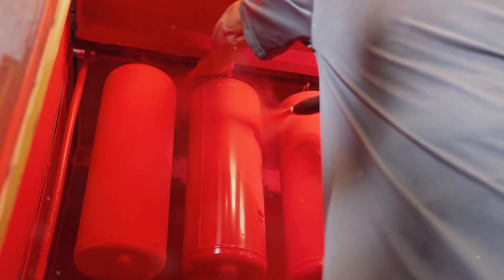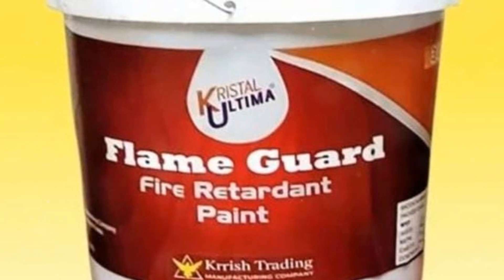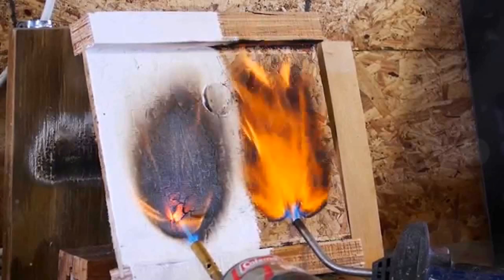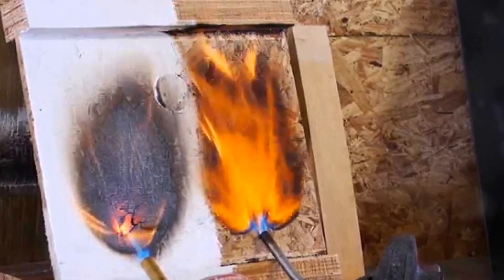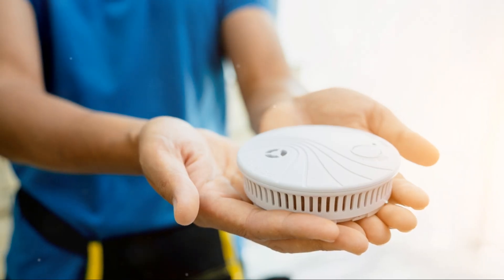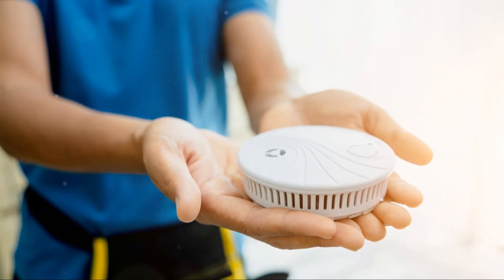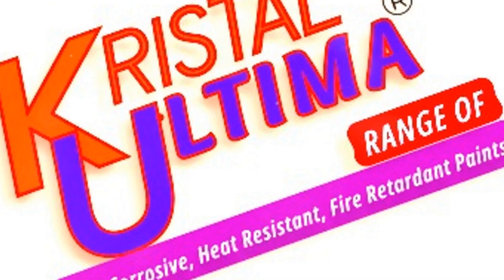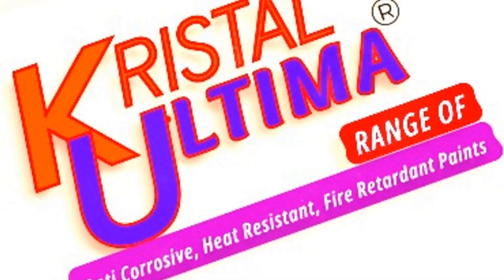What is Flame Guard Fire Retardant Paint and Why is it Crucial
Do you know what is Fire Retardant Paint and Why is it so crucial?
Kristal Ultima- Flame Guard Fire retardant paint serves as a protective layer that can help halt the progression of fire, thereby extending the period available for individuals to safely exit a structure. It is applicable to a wide range of materials, such as floors, walls, ceilings, wood, metal, and coated surfaces, making it ideal for both indoor and outdoor applications. This type of paint can be applied using brushes, rollers, or spray guns.

Time is Life: By slowing the advancement of fire, individuals have additional time to safely exit a building.

Kristal Ultima- Flame Guard Fire retardant paint offers several benefits:
- It reduces the risk of fire ignition.
- It delays the propagation of flames.
- It responds to high temperatures by emitting a flame-dampening vapor.
- It releases substances that help suppress the spread of flames.

Flame Guard paint is commonly utilized in large-scale industrial areas, public facilities, and new constructions. It is also appropriate for residential settings, where it can aid in minimizing damage to property and providing occupants with extra time to evacuate.

Various formulations of fire retardant paint include:
- Acrylic
A single-component solution frequently used in public edifices or industrial environments. Acrylic paint typically comes in shades of white or gray.
- Water-based
A more environmentally friendly option with a mild odor. It may incorporate additives such as thermoactive graphite and vermiculite.
- Epoxy
A robust substance often employed in the chemical sector to safeguard surfaces from fires involving hydrocarbons.
Kristal Ultima is a range of specialized paints and Coatings manufactured by Krrish Trading Manufacturing Company, Located in Chennai, Flame Guard product is a fire retardant paint applicable for the surfaces like wood, metal, concrete, cables.